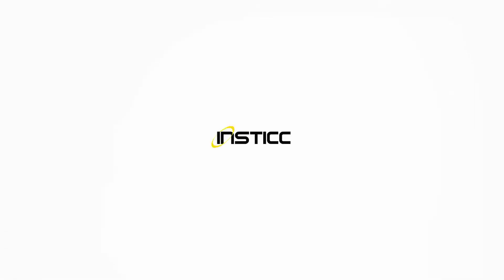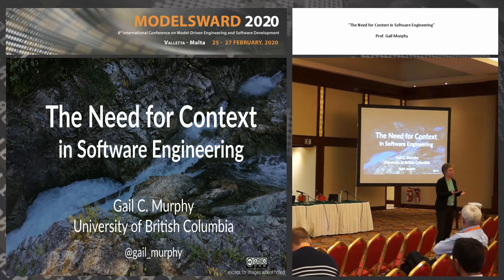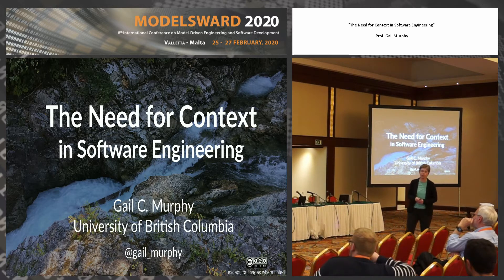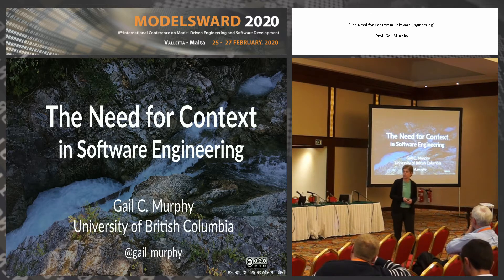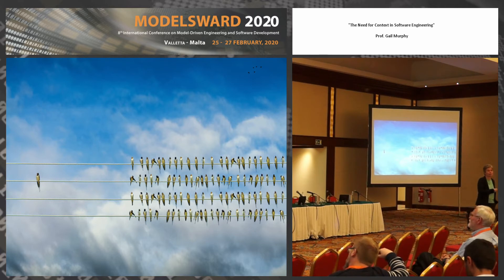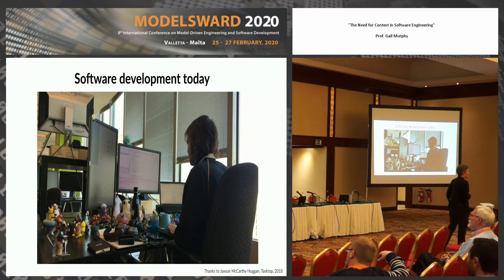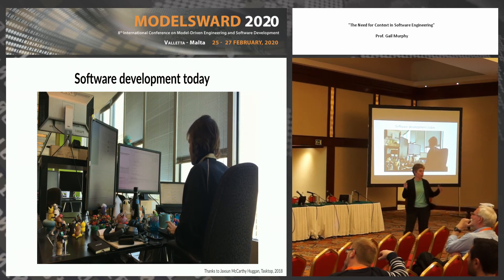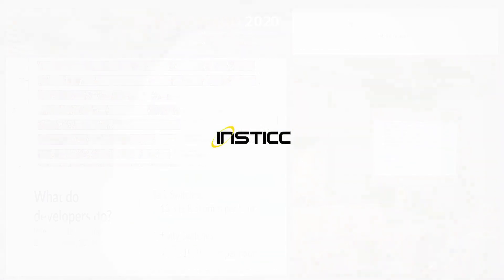"The Need for Context in Software Engineering" Prof. Gail Murphy (MODELSWARD 2020)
Keynote Title:  The Need for Context in Software Engineering

Keynote Lecturer: Gail Murphy
Presented on:  25/02/2020, Valletta, Malta

Abstract: The development of a software system requires the orchestration of many different people using many different tools. Despite the need for a developer who is performing a task to understand the context in which that task is undertaken, the tools we imagine, build and provide to support software developers are typically isolated. Instead of the tools helping a developer work within the appropriate context, it is the developer who must bring the context to the tools.In this talk, I will argue that the lack of context in the software engineering tools we build limits the effectiveness of developers and of our software development practices.

Presented at the following Conference: MODELSWARD, 8th International Conference on Model-Driven Engineering and Software Development